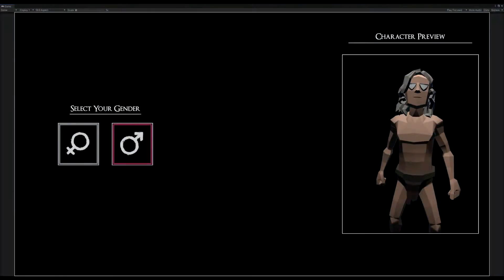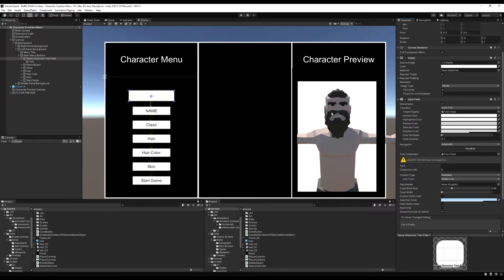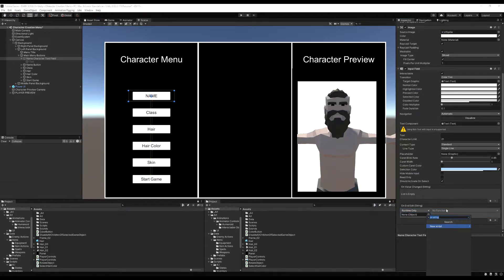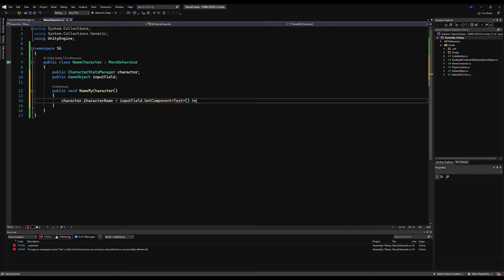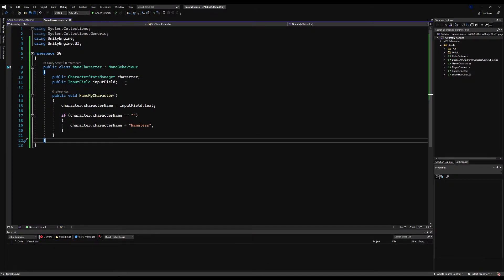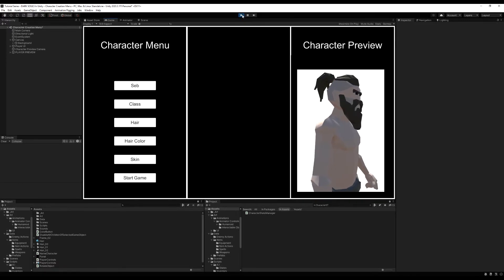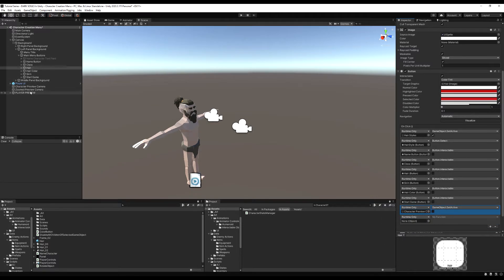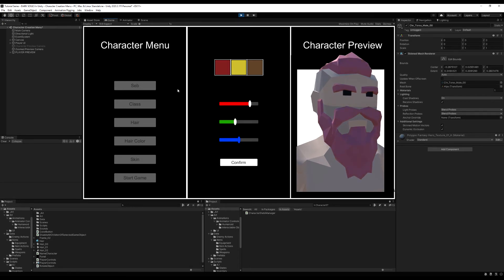Create a CHARACTER CREATION SCREEN In Unity - EP. 4 Naming Your Character & Facial Zoom Camera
In this video we create a button that allows us to name our player character. We also create an additional camera that will activate anytime the player should choose to make edits to the characters facial features. This camera will be positioned closer to the characters face.